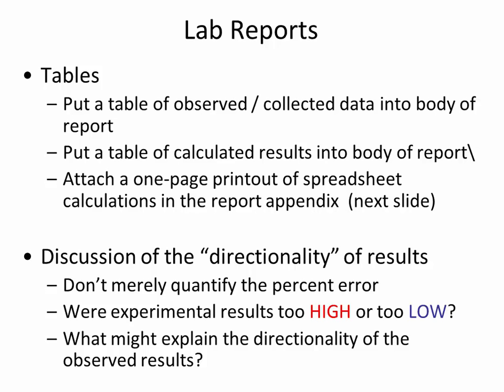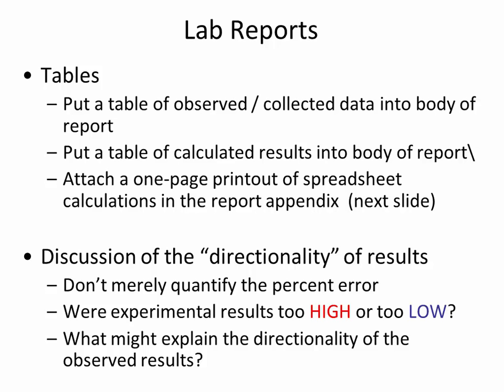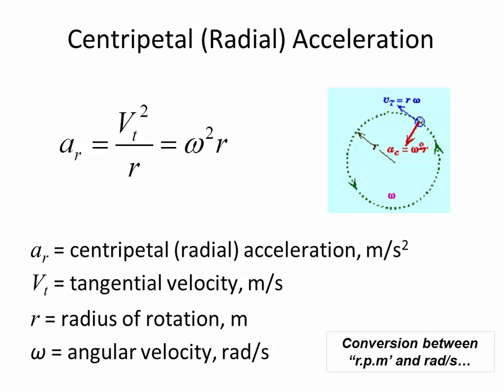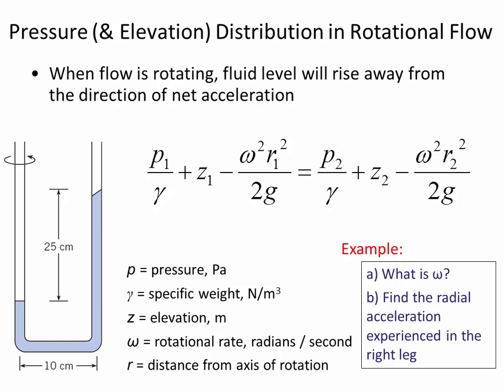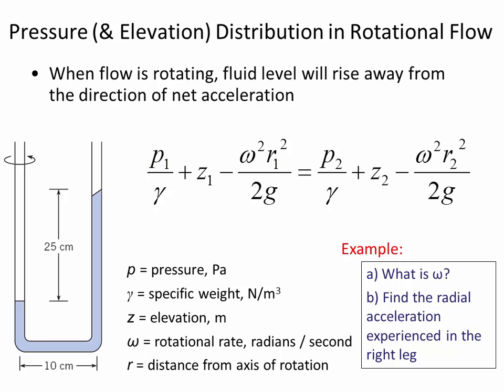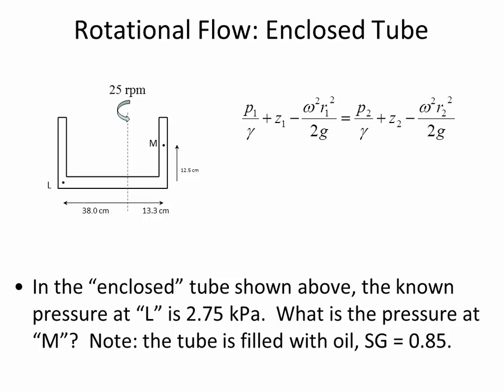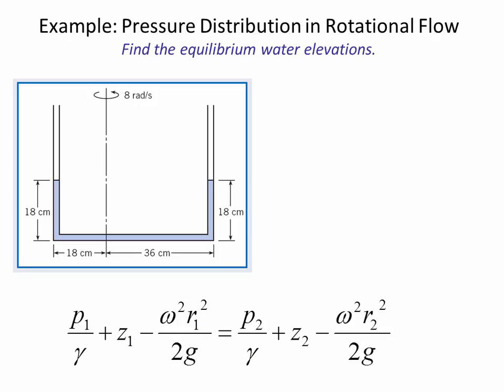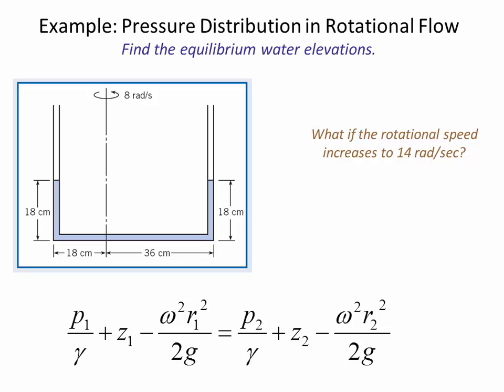ENGR 318 - Class 15 (10/14/2014) Centripetal (radial) acceleration